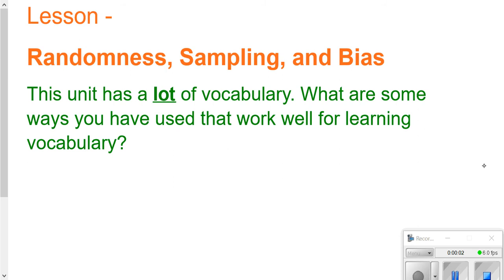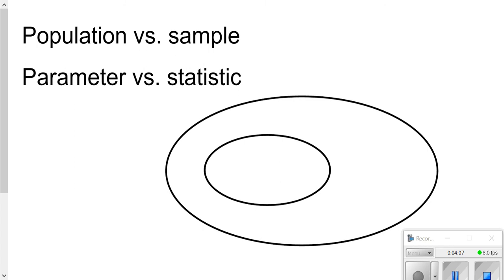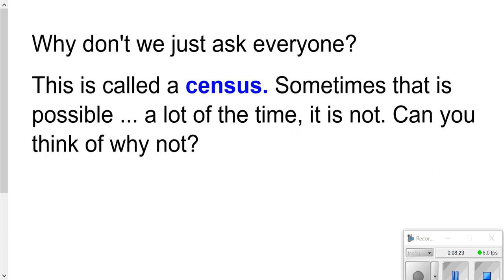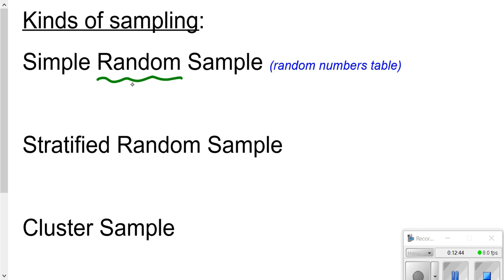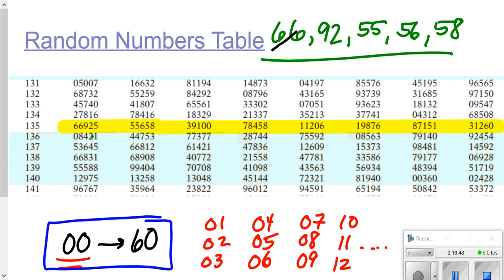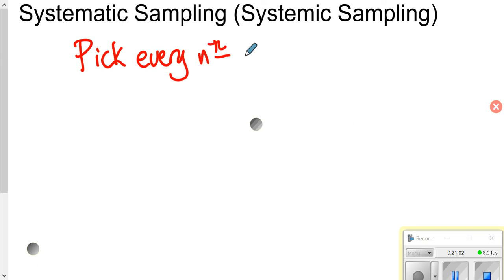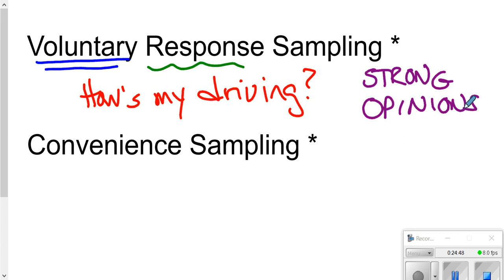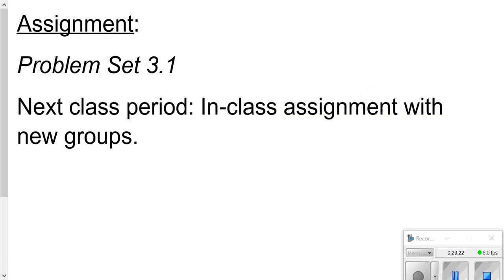Randomness Sampling Bias Video Lesson